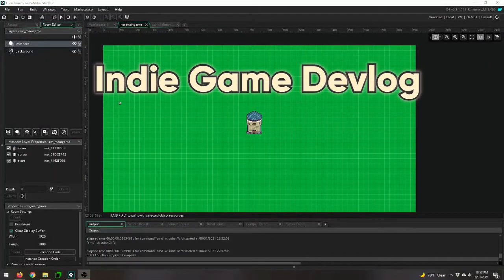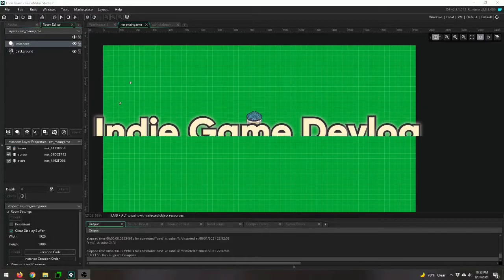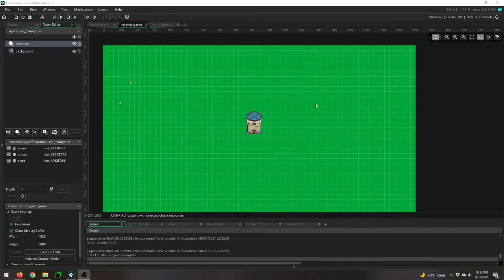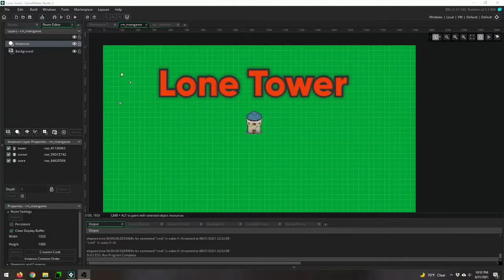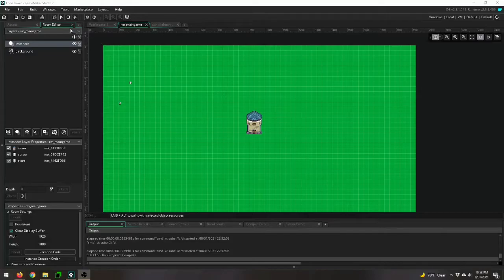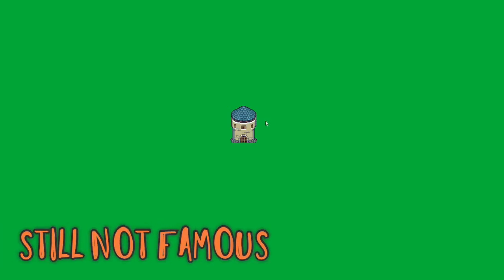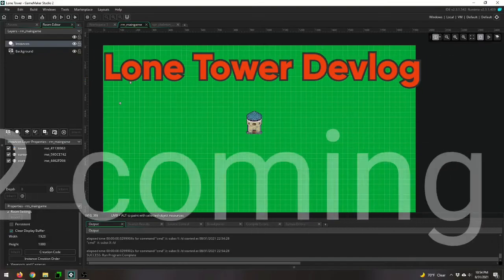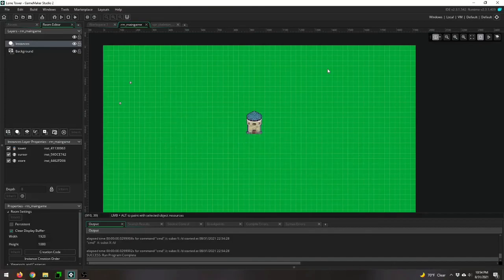Making a Roguelike Tower Defense - Indie Game Devlog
Let's make a roguelike idle tower defense game. In today's video I'm starting a new project codenamed Lone Tower this early look at the prototype is pretty raw but we'll see if it has potential to eventually be a game released on Steam!

for supporting this channel and providing the financial security to keep it running and build into a powerful business to help others!